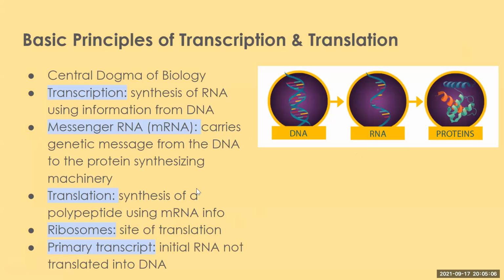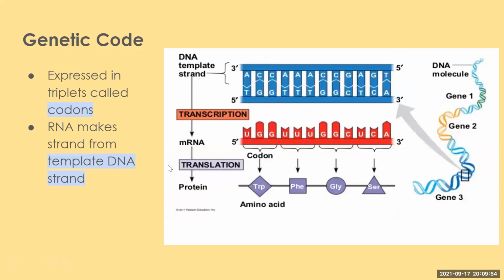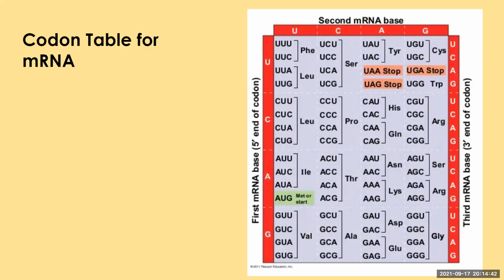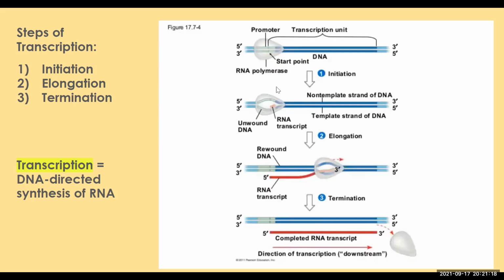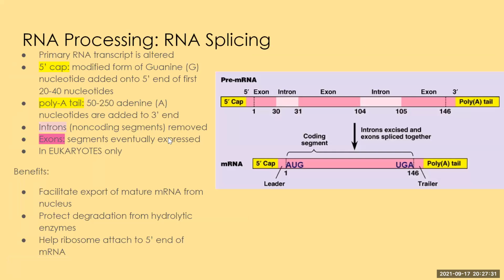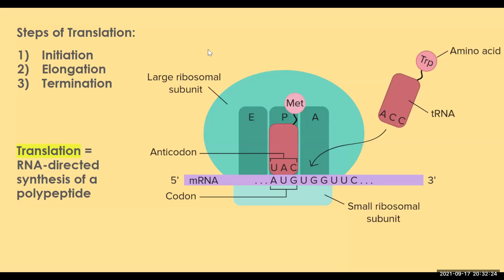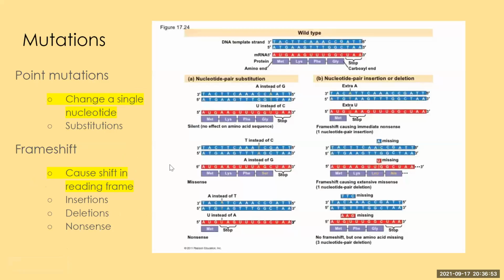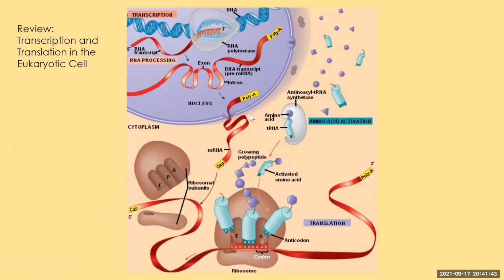Genetics of Evolution - DNA replication and RNA synthesis